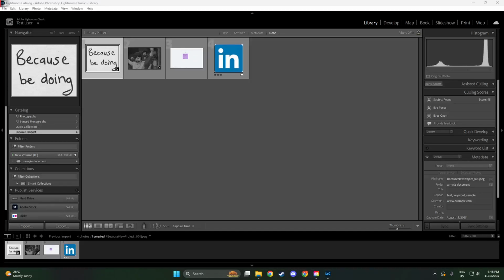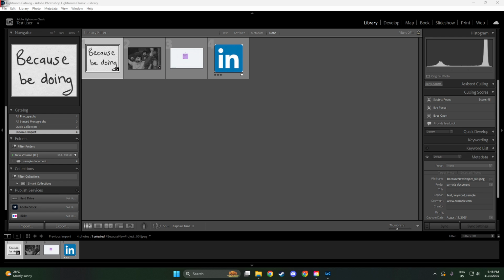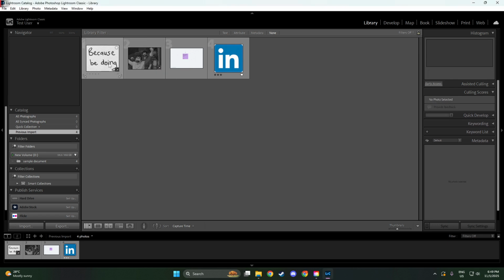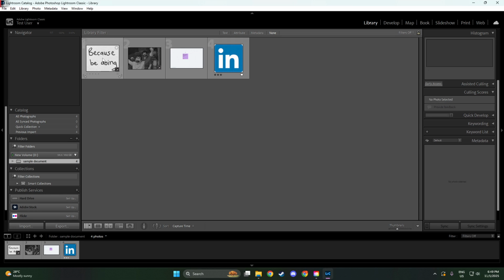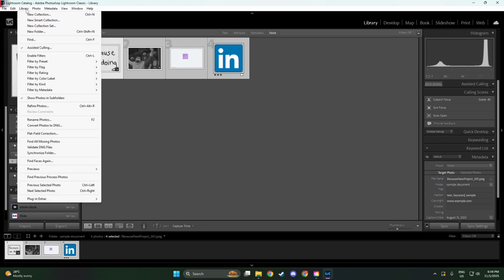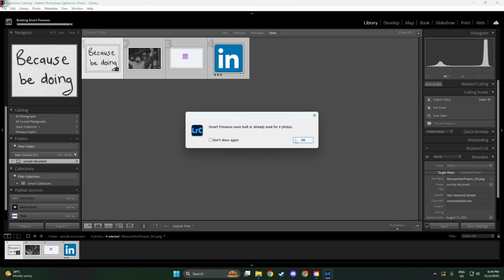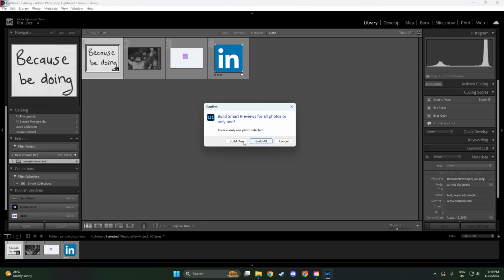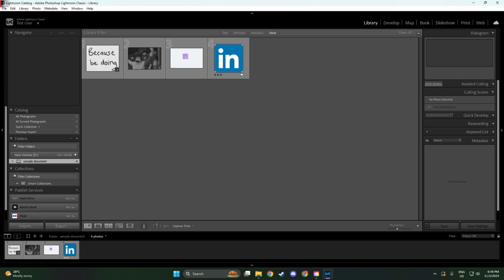How to Create Smart Previews in Lightroom Classic [2026 Full Guide]